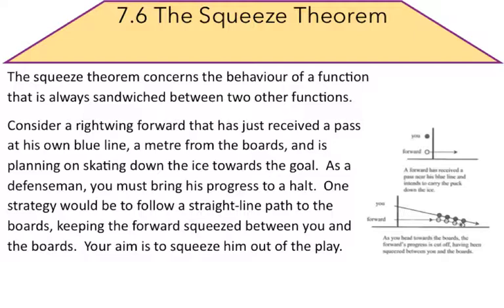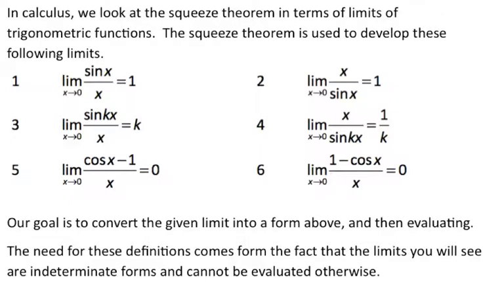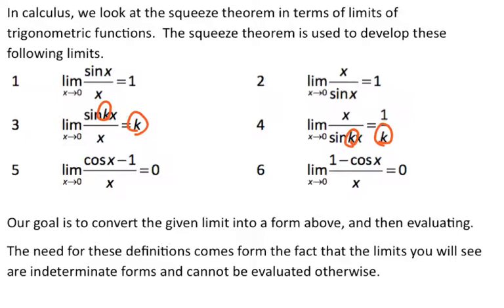Calc 30 7 6 1,2